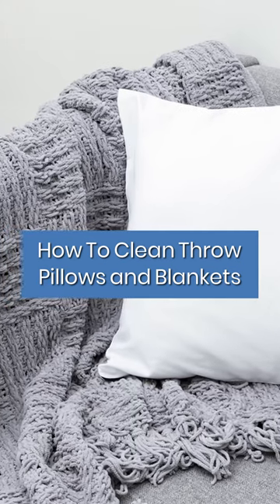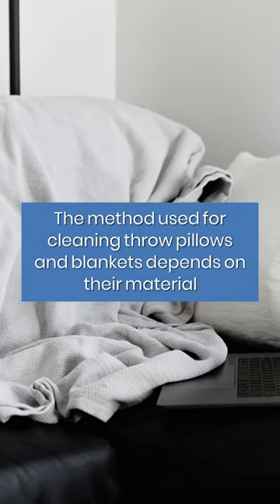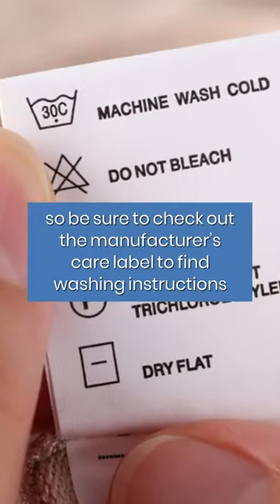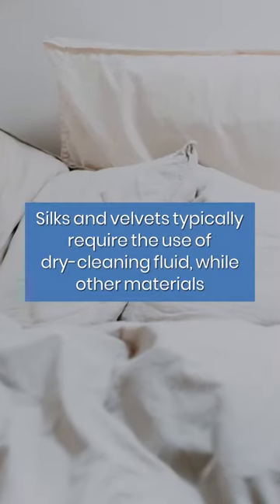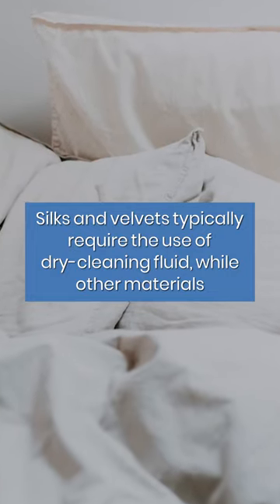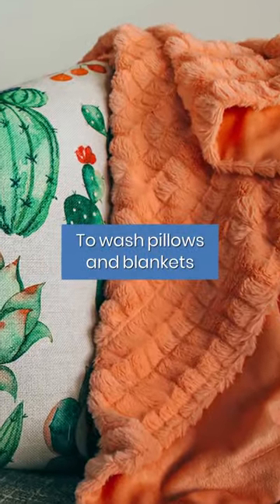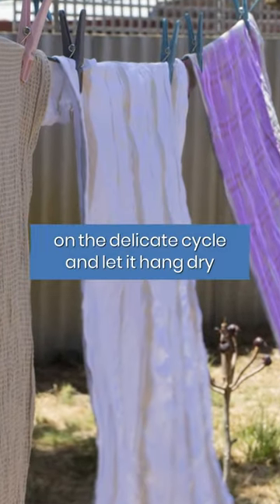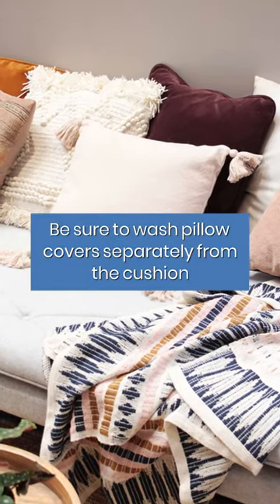How To CLEAN Throw PILLOWS AND BLANKETS | Cleaning Tips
If you are like most people, you may be wondering if you can wash your throw pillows and blankets, like the gorgeous ones decorating your bed, as well as your favourite ones that are adorning your living room sofa.

You’ll be glad to know that washing these pillows and blankets is definitely something you can do at home to spruce up your décor and give new life to your favourite accessories.

If you enjoyed the video "How To CLEAN Throw PILLOWS AND BLANKETS | Cleaning Tips" check out our related content:

FASTKLEAN